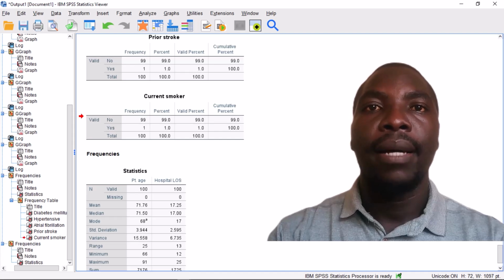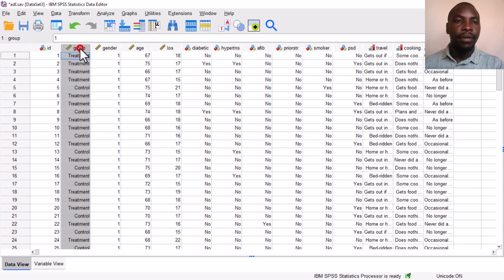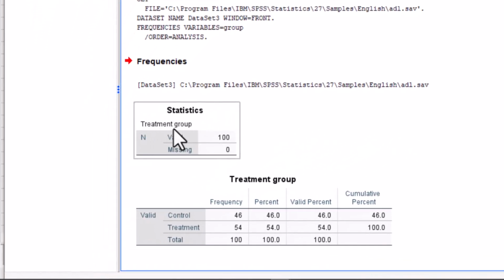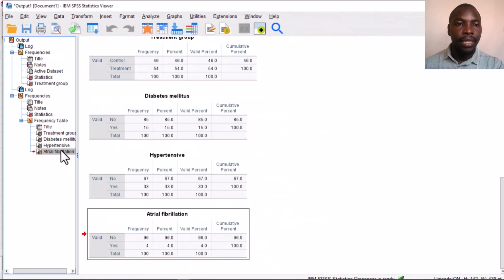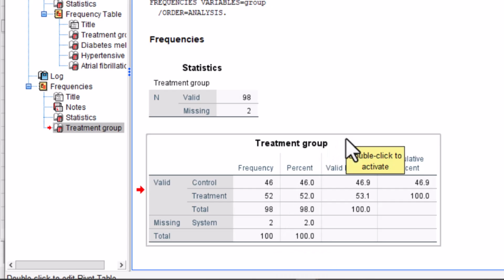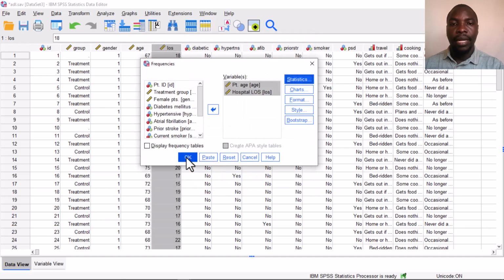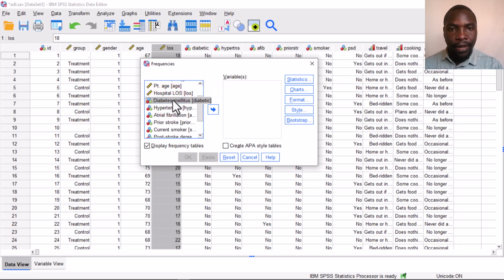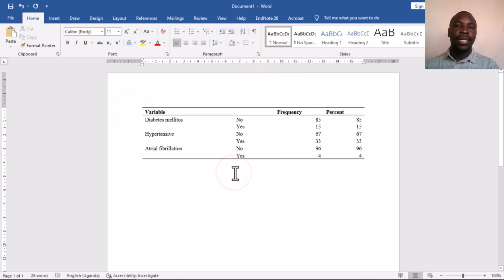How to Run Descriptive Statistics in SPSS | Frequencies, Percentages, Mean, and Standard Deviation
In this tutorial, we’ll show you how to calculate frequency distributions, percentages, mean, median, mode, and other key statistics in SPSS to make sense of your dataset.

📌 What You’ll Learn:
How to generate frequency tables and percentages for categorical variables in SPSS
How to calculate mean, median, and mode for numeric variables in SPSS
How to understand and interpret measures of dispersion like range, variance, and standard deviation in SPSS